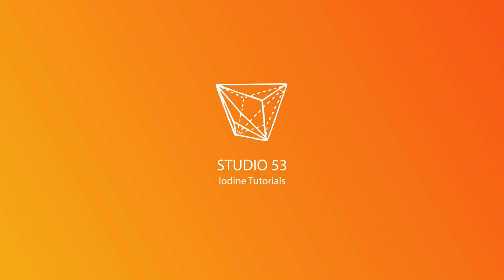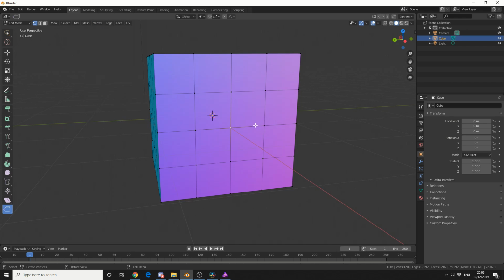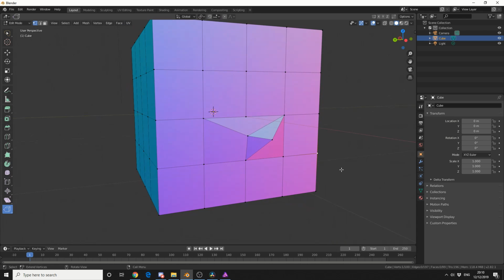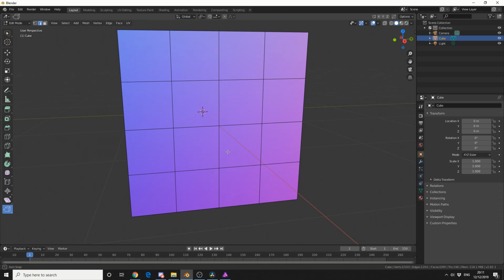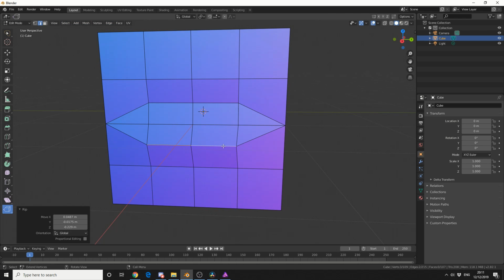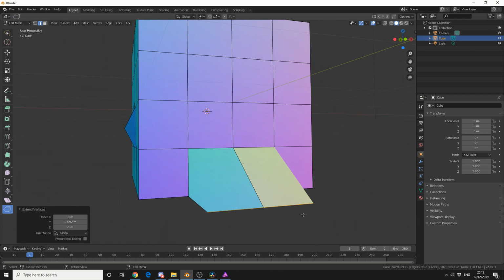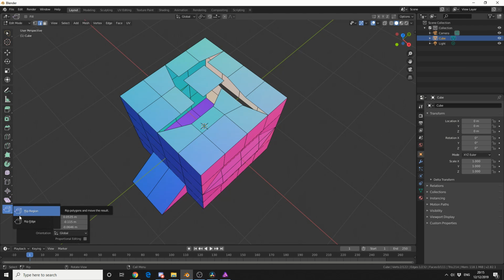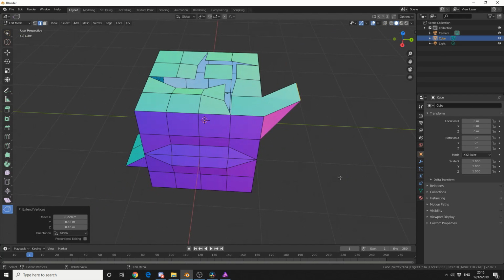Blender 2.8 Modeling Series: Rip Vertices Explained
I look at separating geometry using the rip vertices "or unweld" method in Blender.

Rip creates a “hole” in the mesh by making a copy of selected vertices and edges, still linked to the neighboring non-selected vertices, so that the new edges are borders of the faces on one side, and the old ones, borders of the faces on the other side of the rip.